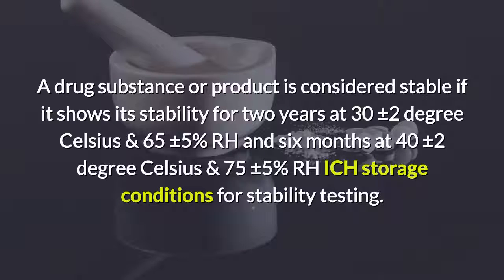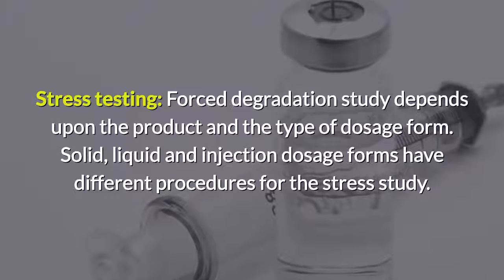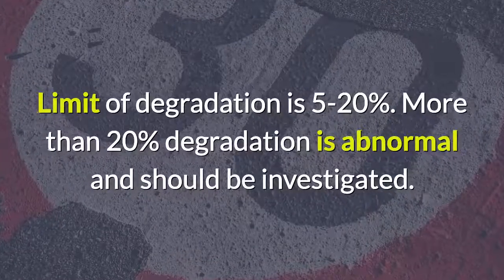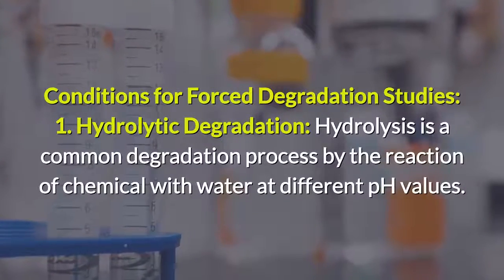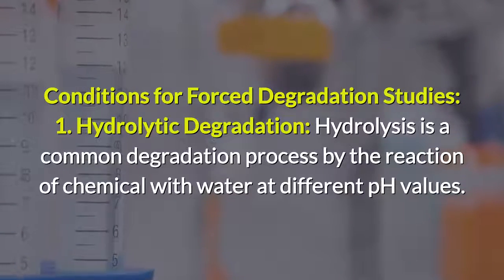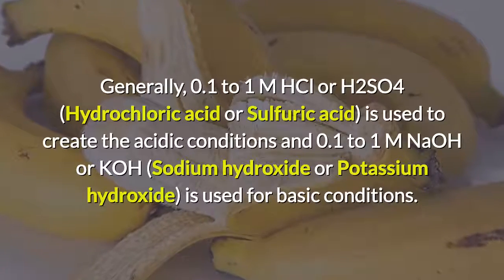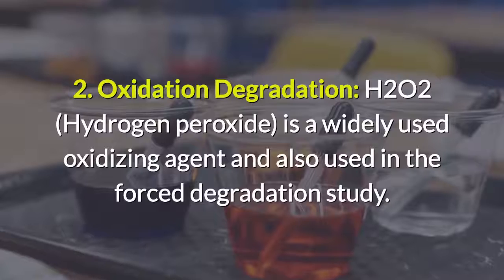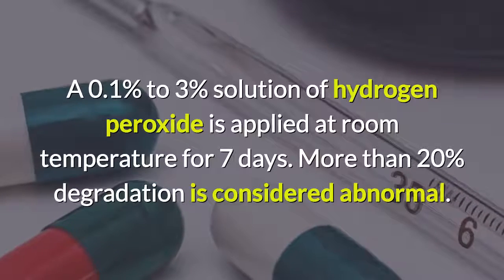Force degradation in pharmaceutical industry